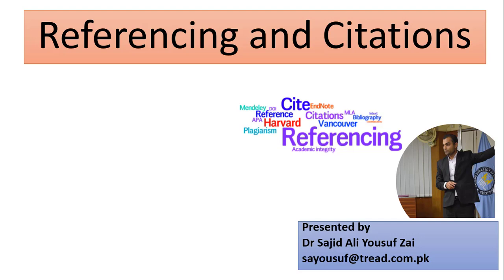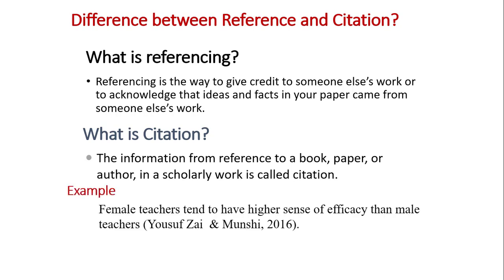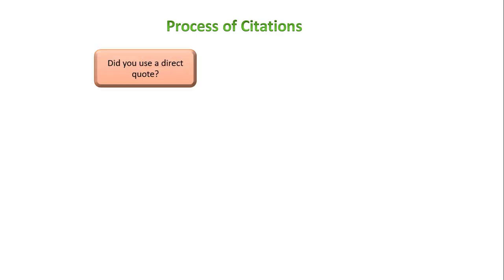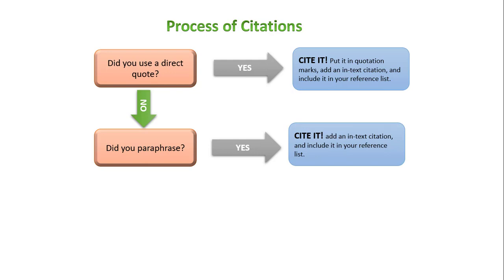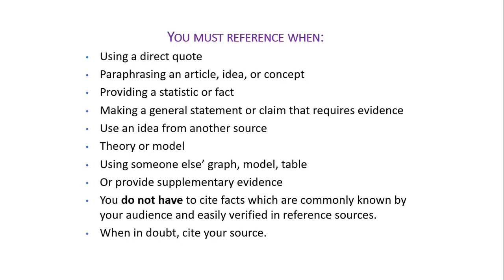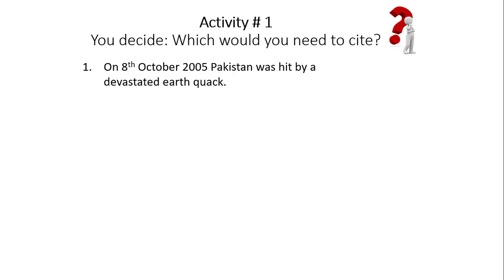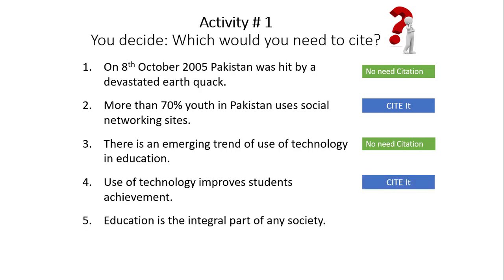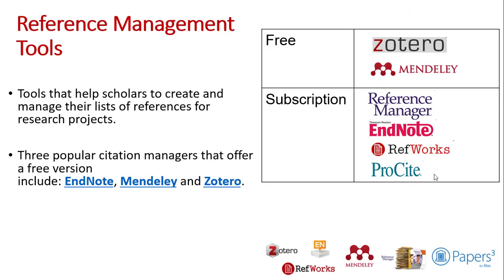Difference Between Reference and Citations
In this video following points discussed:
1. What is the difference between Referencing and Citation
2. Why do we need references?
3. What to cite and reasons for citations
4. Activity for self assessment

Qualitative Data Analysis with Nvivo (Session 1 of 2)

This is the first session of two-days training on Qualitative Data Analysis with Nvivo. Topics demonstrated in this video:
1. Codes and Nodes
2. Themes and their classifications.
3. Cases and case classifications.
4. Memos and Annotations

This is the second session of two-days training on Qualitative Data Analysis with Nvivo. Topics demonstrated in this video:
1. Coding Comparisons of various types
2. Mind Maps, Concept Map and Word map
3. Queries (test search, word frequency query, Matrix coding, etc)
4. Sets
5. Node matrices
6. Exporting data and results